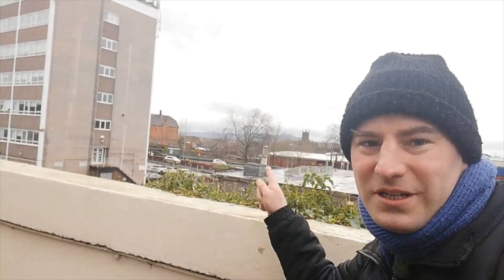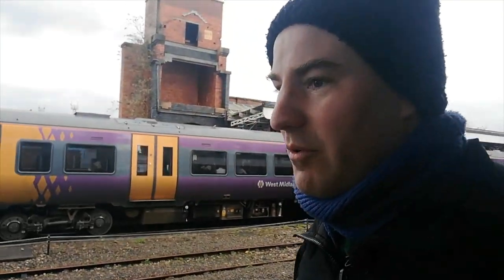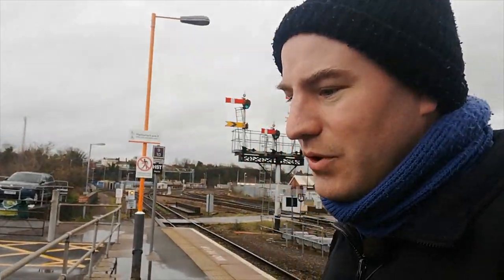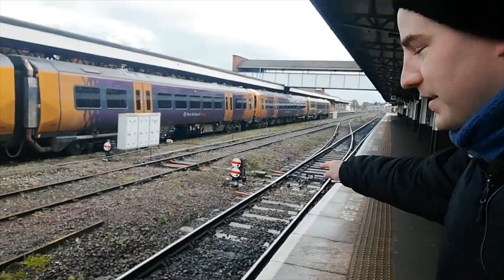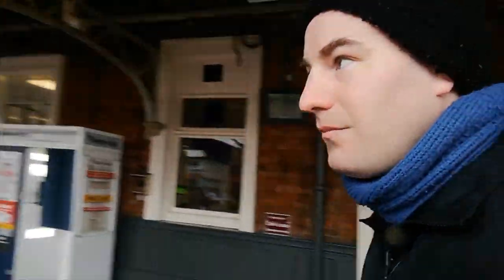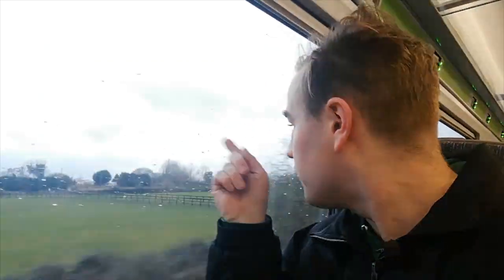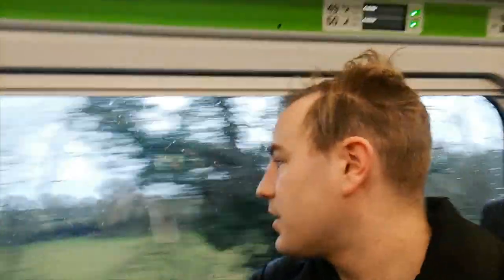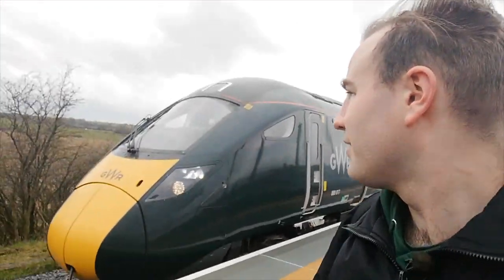A visit to the brand new Worcestershire Parkway!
A visit to the brand new Worcestershire Parkway Railway Station which opened on Sunday 23rd February 2020.

We start at Worcester Shrub Hill and have a look at the semaphore signals and the ornate Victoria waiting room.

We then catch a Great Western Railway Class 800 to Worcestershire Parkway.

At Worcestershire Parkway we explore this vast brand new mega structure of a railway station, we also see a CrossCountry Voyager pass through.